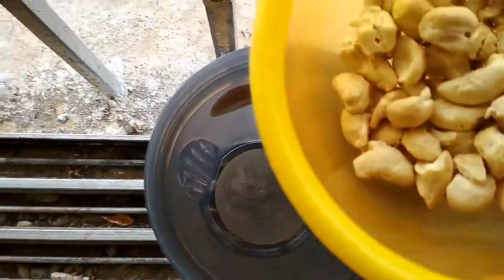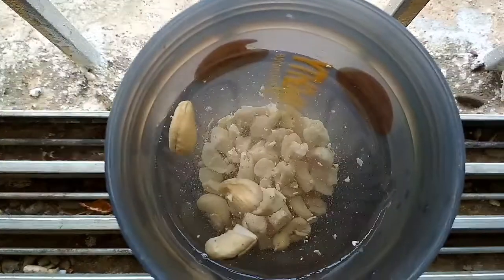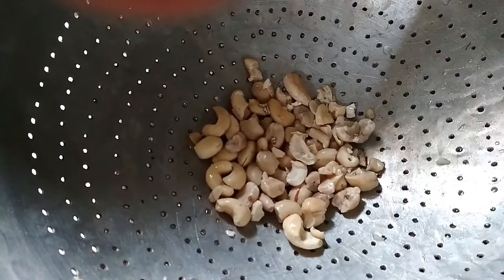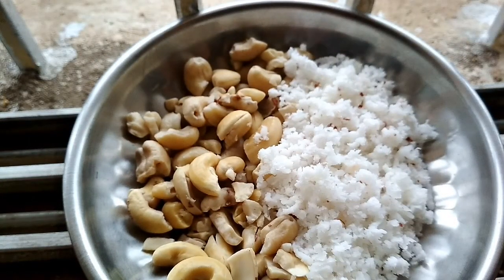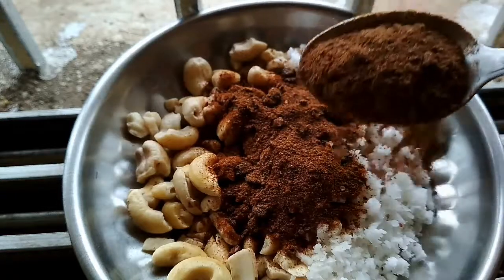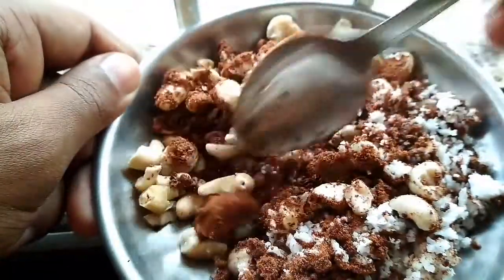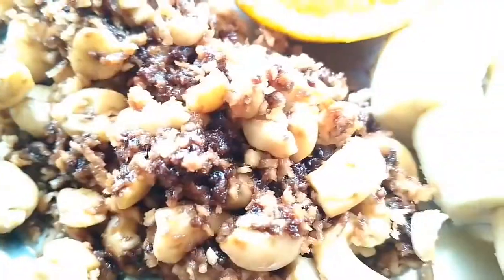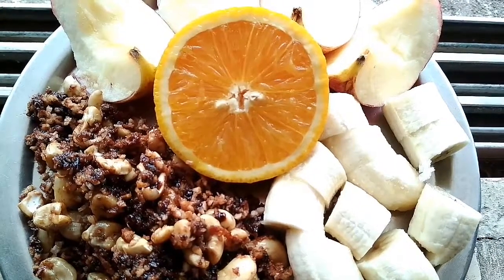Guru Mann snack challenge | P-22 \ C-20 \ F-32 |Shashwat das ProteinIsMyZindagi